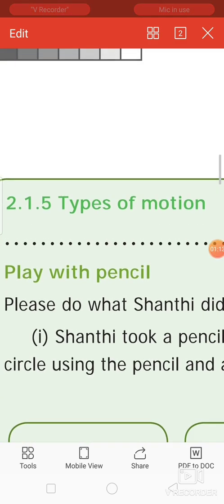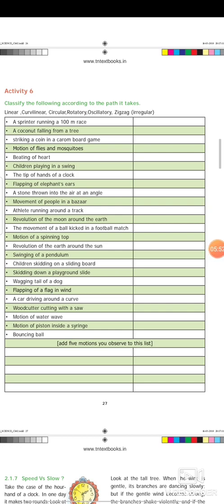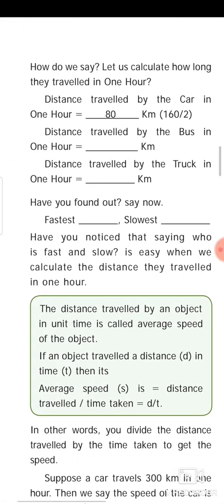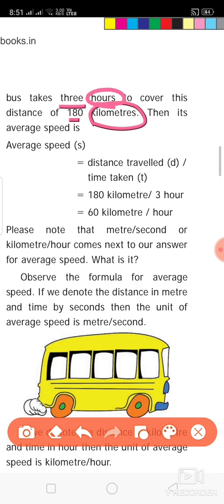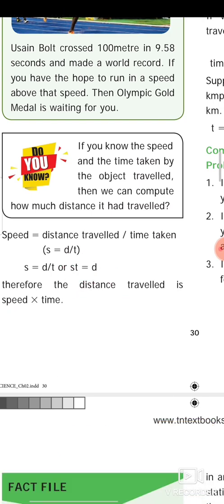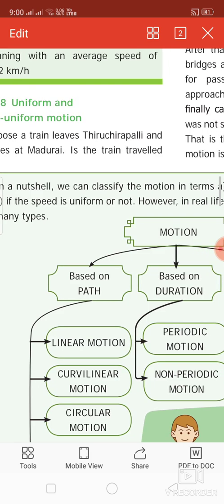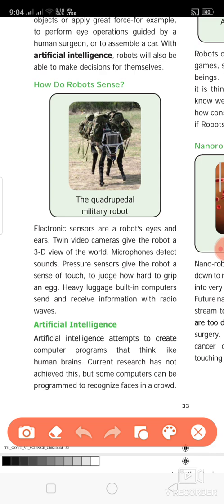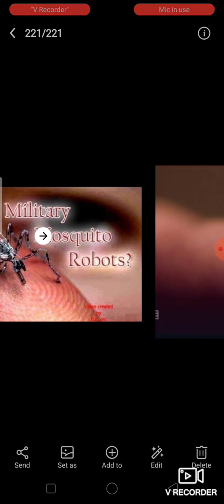6 th science /2.force and motion /part2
Samacheer new syllabus /English medium